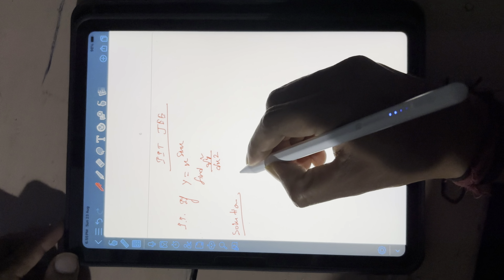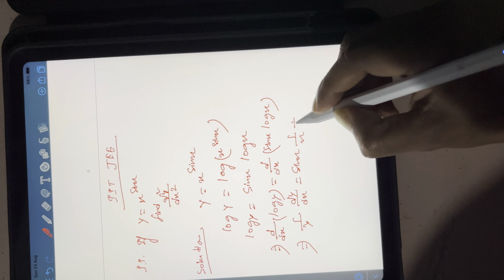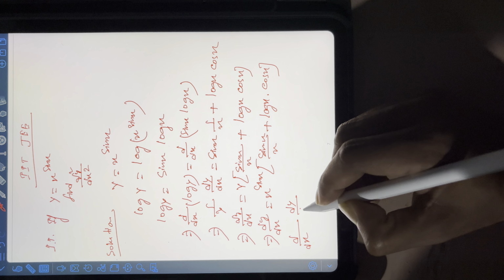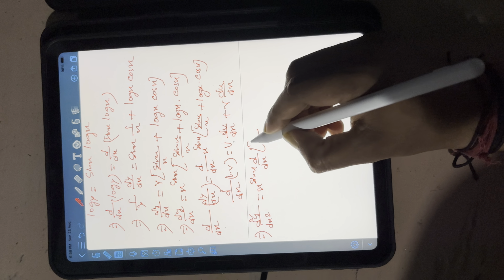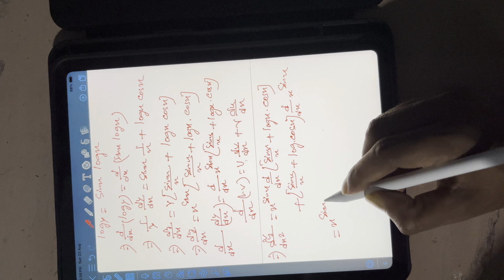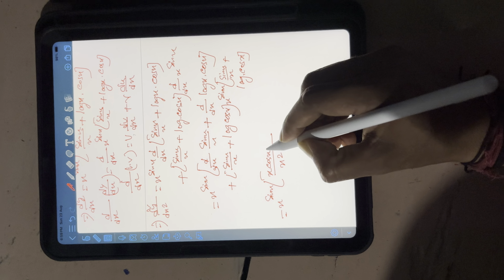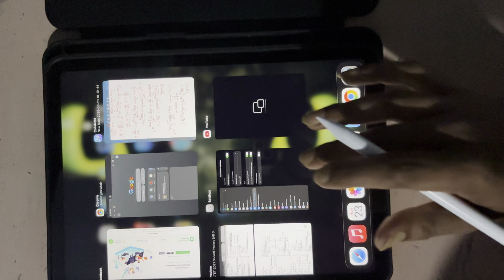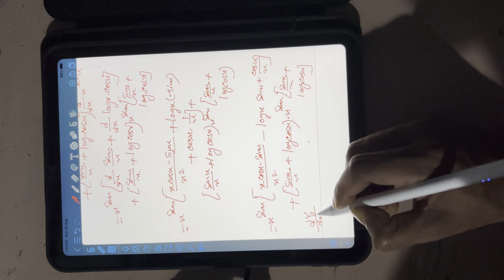Second Order Differentiation | Find d²y/dx² of e^(sin x) | Easy & Short Method | Class 12 Maths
In this video, we will learn how to find the second derivative \frac{d^2y}{dx^2} of

y=e^{\sin x}

in a very easy, short, and step-by-step method. 📚✨

First, we find \frac{dy}{dx}, and then differentiate again to obtain the second-order derivative.

Final Answer:

\frac{d^2y}{dx^2}=e^{\sin x}(\cos^2x-\sin x)

This question is very useful for Class 12 Mathematics, board examinations, and competitive exam preparation.

👍 Like the video if you find the explanation helpful.